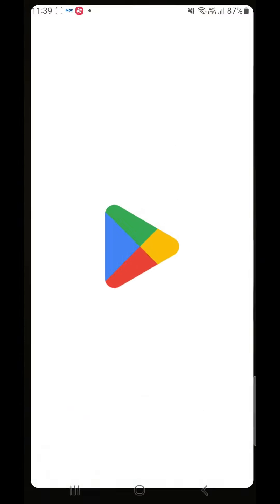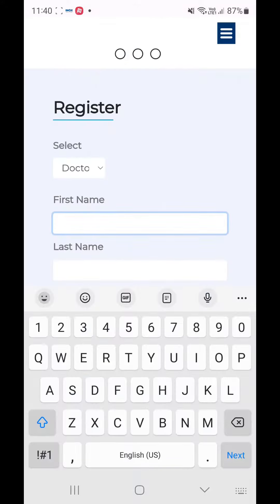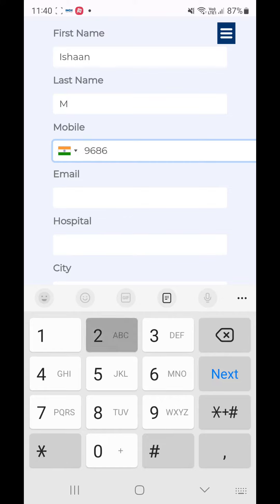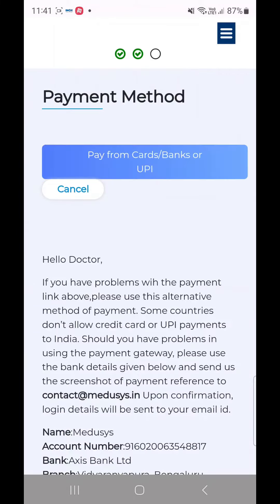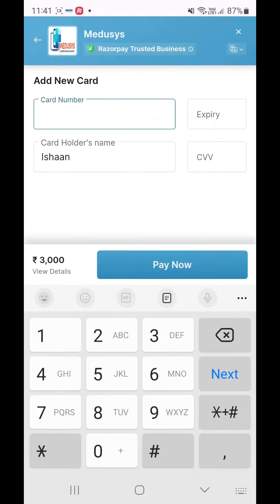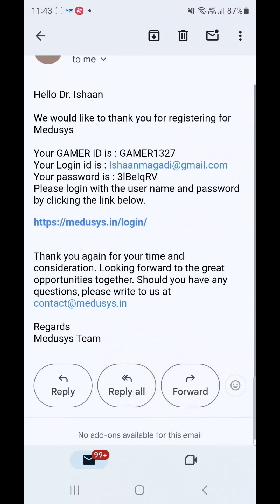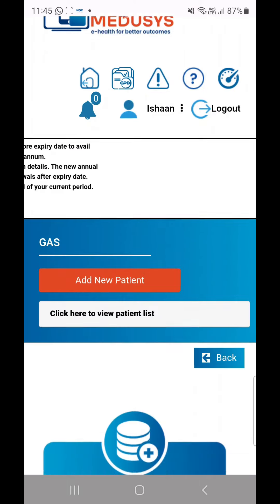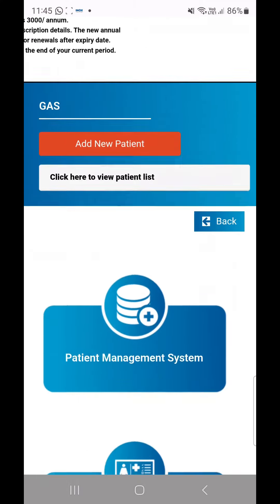GAS Medusys Registration on Android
Download GAS Medusys App on Android and register